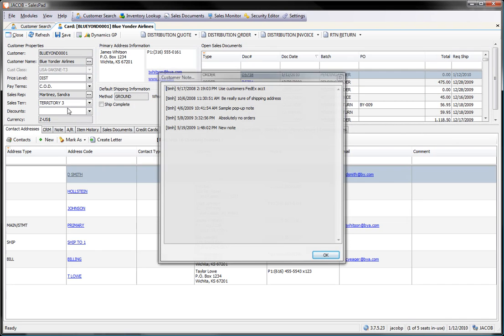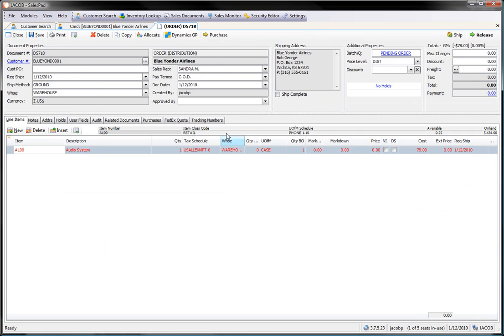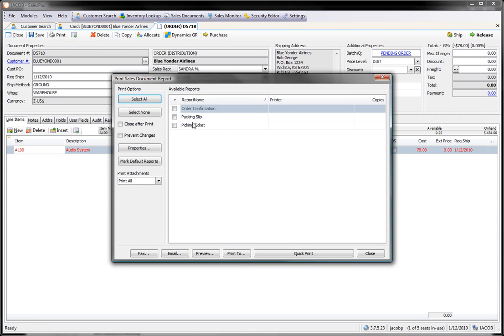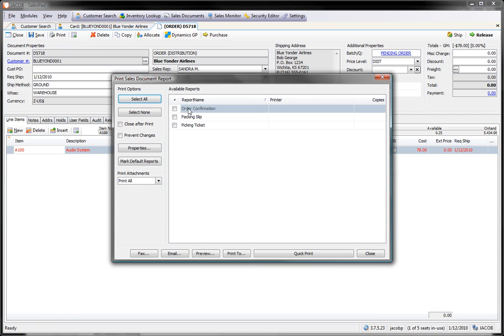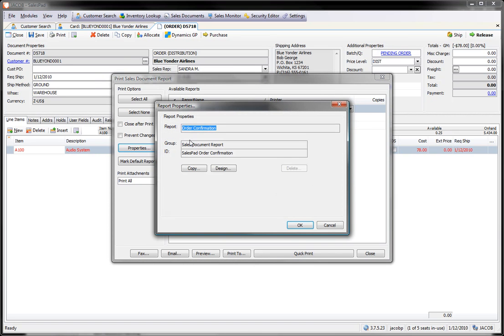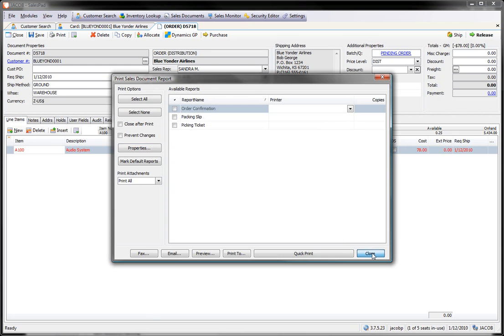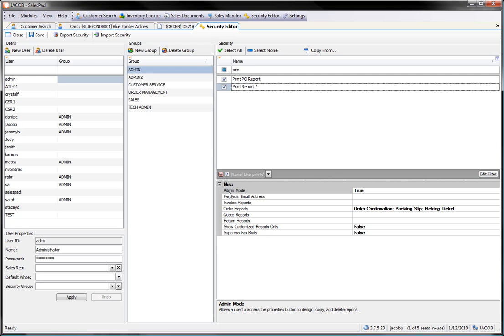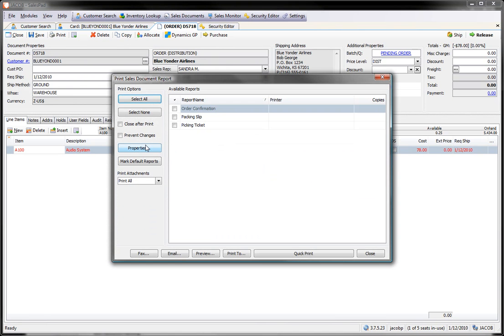Accessing the Report Designer | SalesPad Desktop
Learn how to access the Report Designer within SalesPad Desktop. From a Sales Document, click "Print." From the list of documents, pick one, click "Properties," and click "Design."

In order to enable this, go to the Security Editor, and ensure that the "Admin Mode" is set to true. If it is set to "False," the "Properties" button will be grayed out in the print dialogue window.